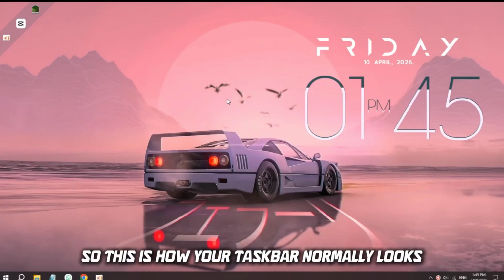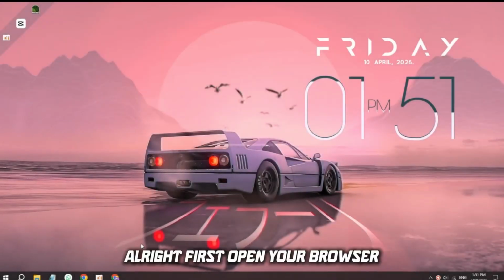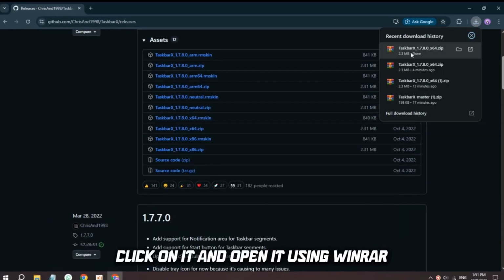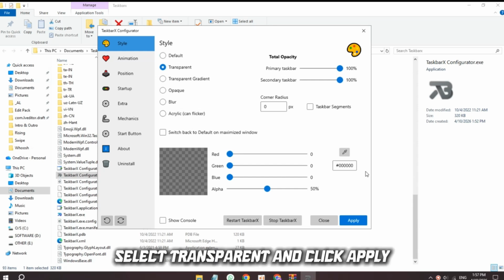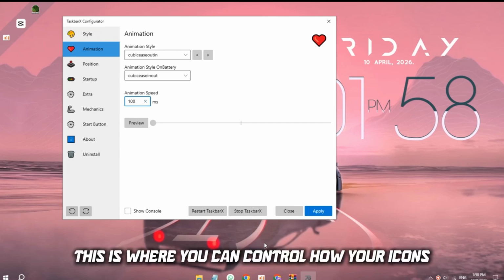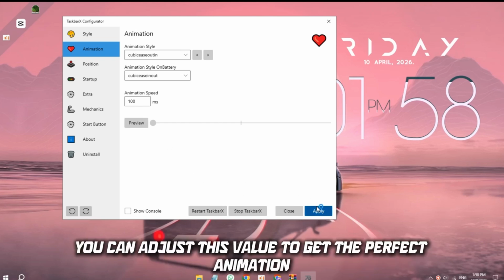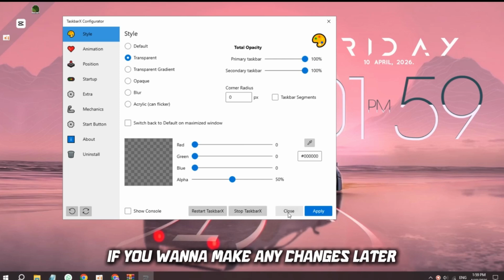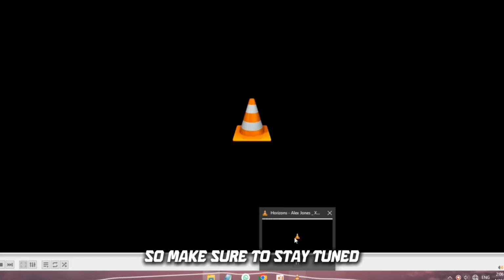How to Make Taskbar Transparent on Windows 10/11 (TaskbarX Tutorial)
Want a transparent taskbar on your Windows PC? ✨
In this video, I’ll show you how to customize your desktop and make the taskbar transparent using TaskbarX.

✔ Transparent taskbar setup
✔ Clean Windows desktop look
✔ Customize Windows 10/11 easily
✔ Smooth taskbar animations

🛠 Software Used:
- TaskbarX

⚡ Perfect for gamers and desktop customization lovers.